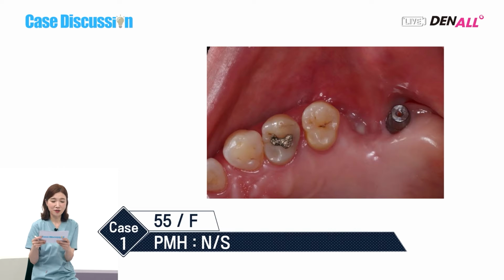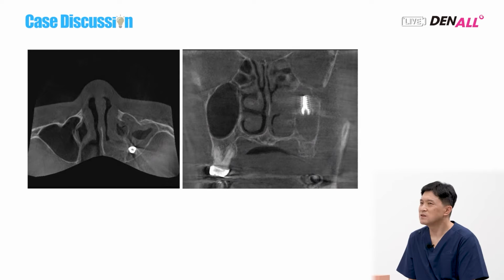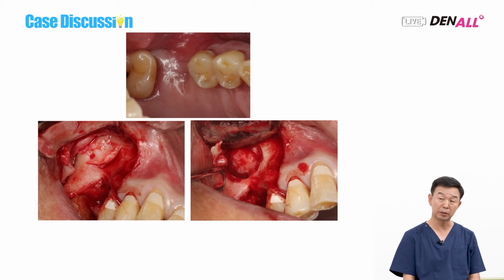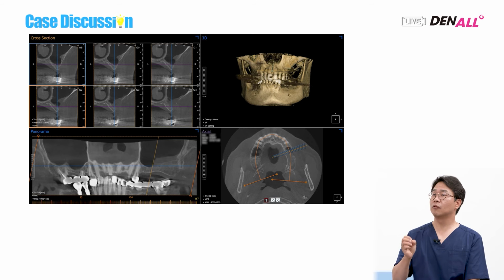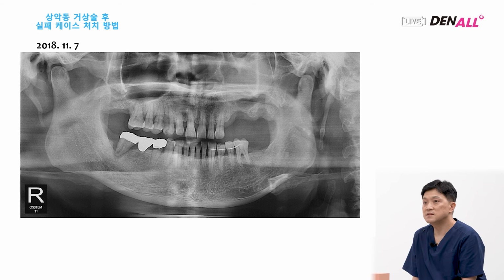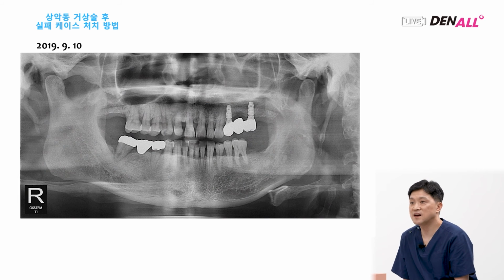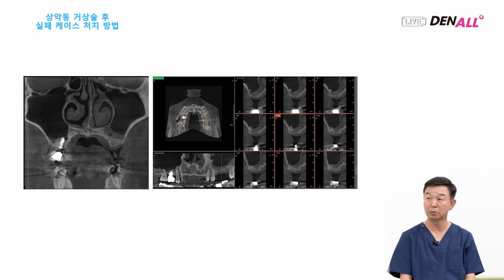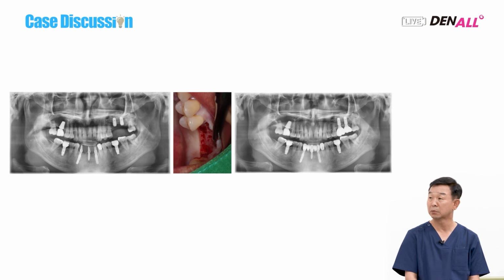case discussionM ep 2 How To Treat Sinus Lift Failure Cases